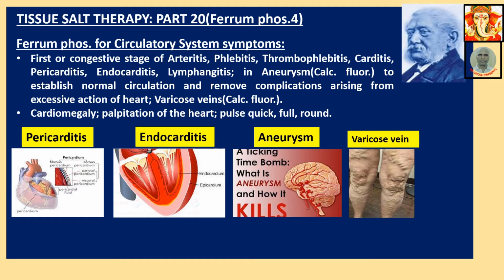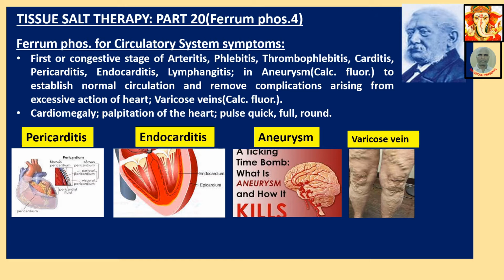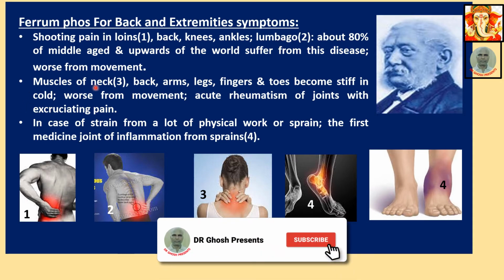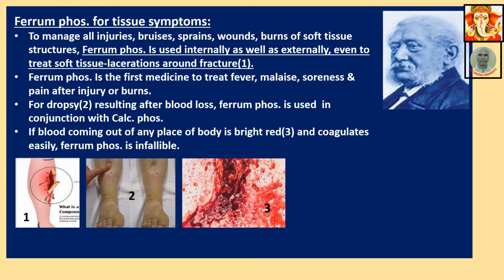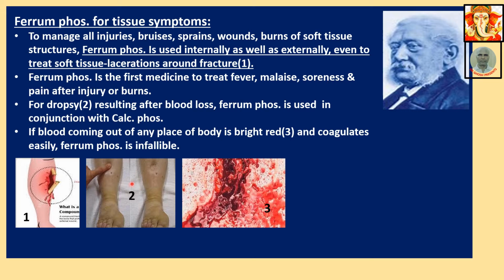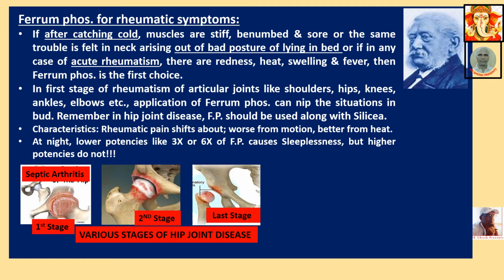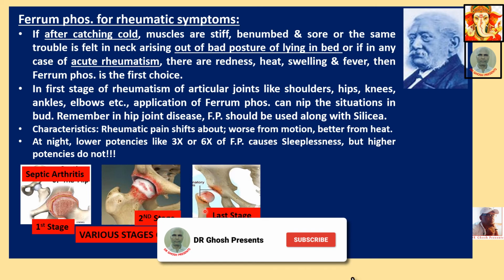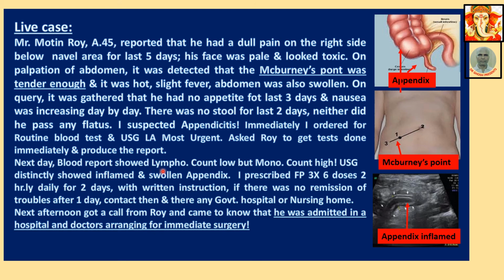TISSUE SALT THERAPY: PART 20(Ferrum phos.4)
TITLE: TISSUE SALT THERAPY: PART 20(Ferrum phos.4)
Please note, while preparing content on Homeopathy or Tissue Salt Therapy, references were taken from books of DR.H.C.Allen, DR.J.T.Kent, DR.W.Boericke, DR.W.A.Dewey, DR.Carey, DR. S. Lilienthal & Others.
@drghoshpresents: This video is about Tissue Salt Treatment with Ferrum phos in part.
Following   points have been described here:
Ferrum phos. for Circulatory System symptoms:
• First or congestive stage of Arteritis, Phlebitis, Thrombophlebitis, Carditis, Pericarditis, Endocarditis, Lymphangitis; in Aneurysm(Calc. fluor.) to establish normal circulation and remove complications arising from excessive action of heart; Varicose veins(Calc. fluor.).
• Cardiomegaly; palpitation of the heart; pulse quick, full, round.
Ferrum phos For Back and Extremities symptoms:
• Shooting pain in loins(1), back, knees, ankles; lumbago(2): about 80% of middle aged & upwards of the world suffer from this disease; worse from movement.
• Muscles of neck(3), back, arms, legs, fingers & toes become stiff in cold; worse from movement; acute rheumatism of joints with excruciating pain.
• In case of strain from a lot of physical work or sprain; the first medicine joint of inflammation from sprains(4).
Ferrum phos. for nerve symptoms:
• Post inflammatory neuralgia(1) due to congestion after catching cold.
• Epilepsy due to congestion blood in the head with fever.
• Convulsions of infants during teething.
Ferrum phos. for skin symptoms:
• Ferrum phos is second to none to ward off  fever, pain & local distress seen initially with inflammatory skin diseases like abscess, felon(2), carbuncle(3), herpes, erysipelas(4), pox , measles etc.
Ferrum phos. for tissue symptoms:
• To manage all injuries, bruises, sprains, wounds, burns of soft tissue structures, Ferrum phos. Is used internally as well as externally, even to treat soft tissue-lacerations around fracture(1).
• Ferrum phos. Is the first medicine to treat fever, malaise, soreness & pain after injury or burns.
• For dropsy(2) resulting after blood loss, ferrum phos. is used  in conjunction with Calc. phos.
• If blood coming out of any place of body is bright red(3) and coagulates easily, ferrum phos. Is infallible.
Ferrum phos. for special urinary symptoms:
• If with any disease, tendency to urinate repeatedly exists(1), e.g., with dysmenorrhea of women, or with sleeplessness of one, then Ferrum phos. is very effective.
Ferrum phos. for special symptom of injury:
• If after injury to any part of the body, the victim passes urine or stool involuntarily or suffers from breathing difficulty(2) or blood comes out(3) during cough, then Ferrum phos. can tackle the situation.
Ferrum phos. for rheumatic symptoms:
• If after catching cold, muscles are stiff, benumbed & sore or the same trouble is felt in neck arising out of bad posture of lying in bed or if in any case of acute rheumatism, there are redness, heat, swelling & fever, then Ferrum phos. is the first choice.
• In first stage of rheumatism of articular joints like shoulders, hips, knees, ankles, elbows etc., application of Ferrum phos. can nip the situations in bud. Remember in hip joint disease, F.P. should be used along with Silicea.
• Characteristics: Rheumatic pain shifts about; worse from motion, better from heat.
• At night, lower potencies like 3X or 6X of F.P. causes Sleeplessness, but higher potencies do not!!!